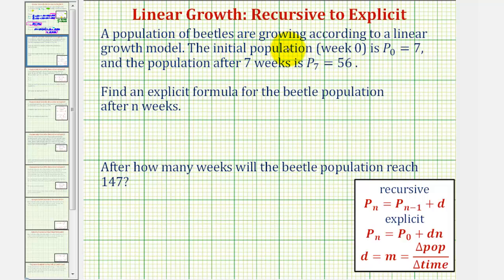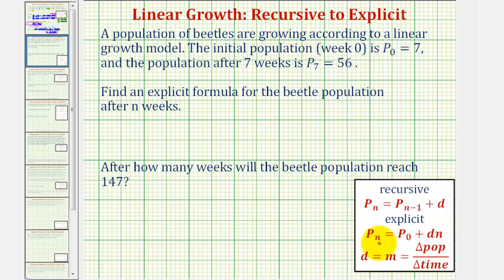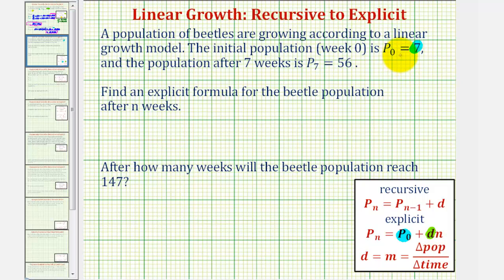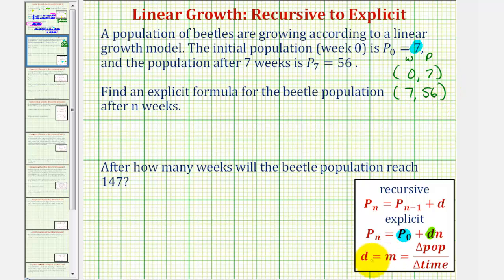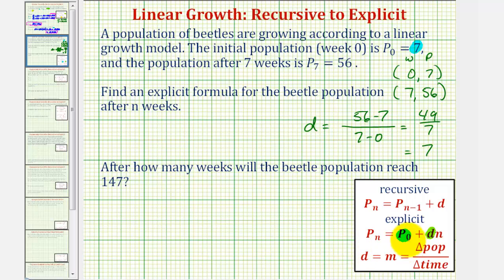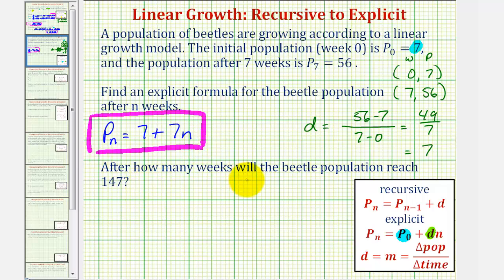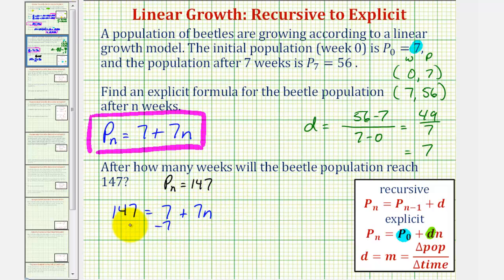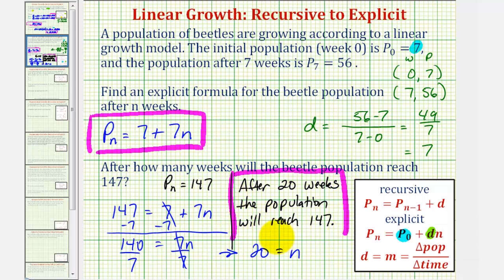Ex: Find an Explicit Equation for Linear Growth and Determine and Input for An Output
This video explains how to determine the explicit equation for linear growth from given information.  It also explains how to determine when a population will reach a certain level.